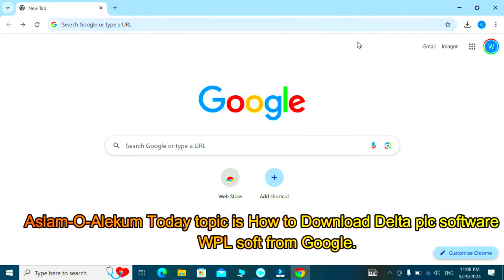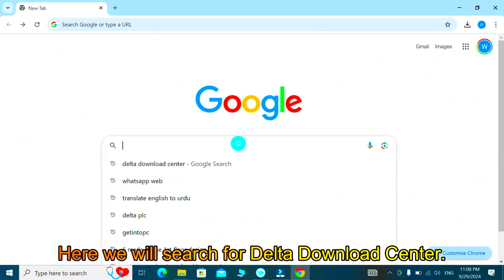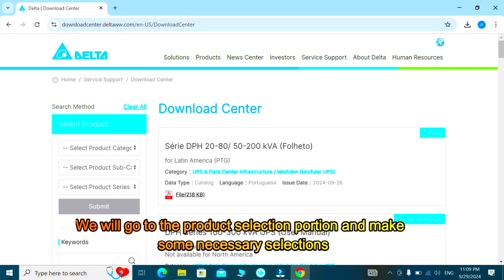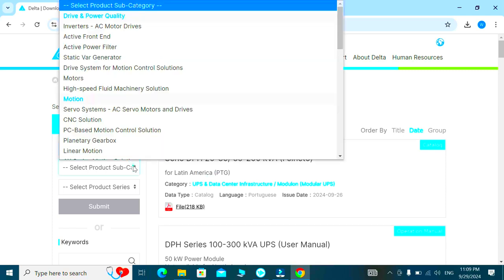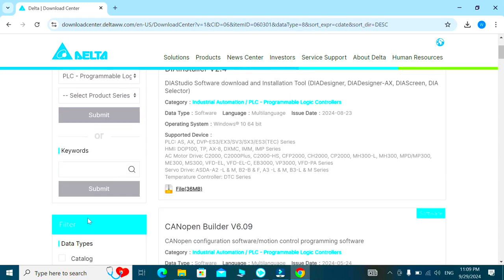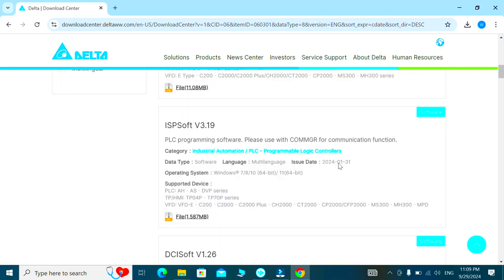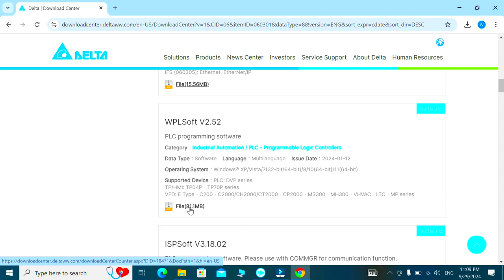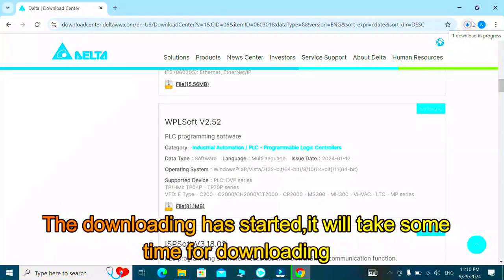HOW TO DOWNLOAD DELTA PLC SOFTWARE WPL SOFT FROM DELTA WEBSITE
1: Welcome to the Ahmad Waqas Automation Desk. This channel is specifically designed for DAE students and newly graduated engineers who struggle in the real world to comprehend machine faults, vfds parameter programming, and plc programming.
 2. We have created over 200 machine programs for the industry, which we occasionally share with our viewers through our films, shorts, or shorter pieces.
3. We often offer training courses on poorly based topics such as VFD and PLC programming.
Following points you will learn in this video.
1:How to download Delta plc software.
2:Delta plc software downloading method.
3:Delta plc software.
4:WPL soft
5:How wpl soft download from delta website.
6:Delta plc software WPL working principle.
7:How WPL soft works.